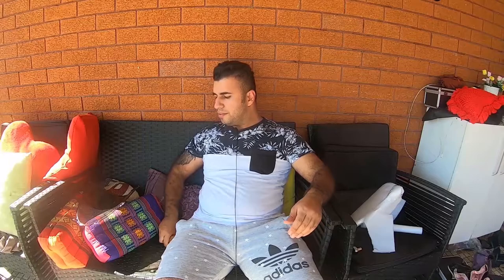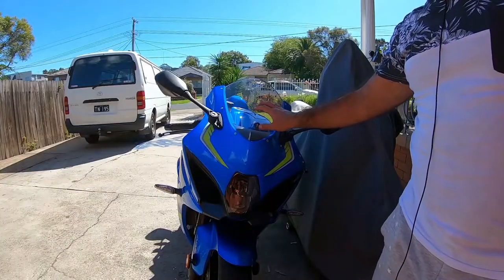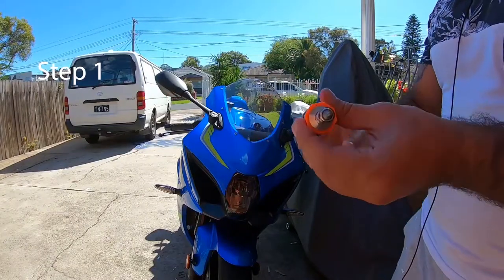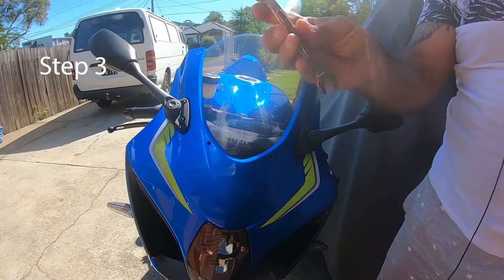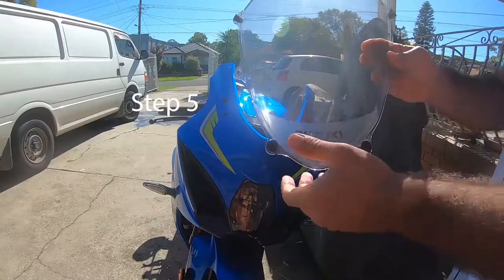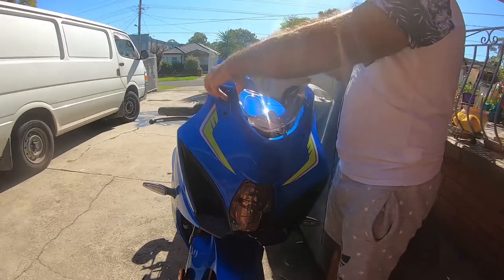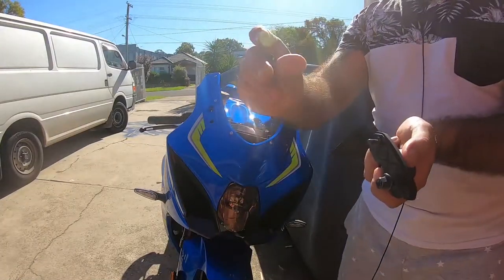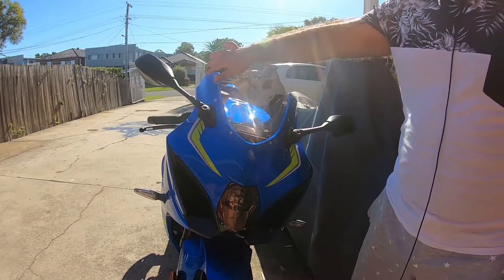2017 SUZUKI GSXR1000 Windshield installation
I joined a new riding group Sydney Motorcycle Community please give them a follow or like links to there Instagram and Facebook is below